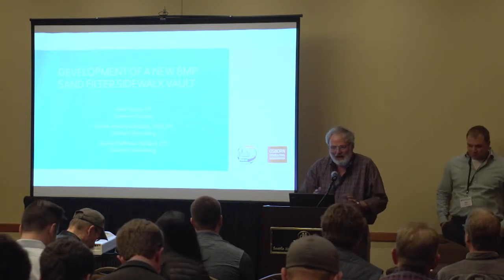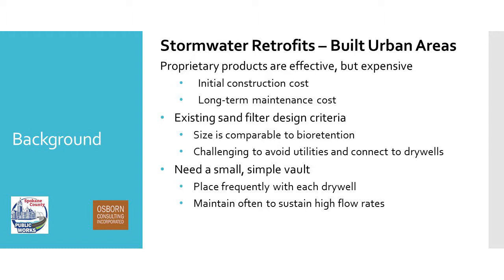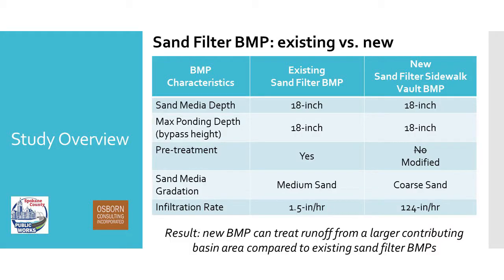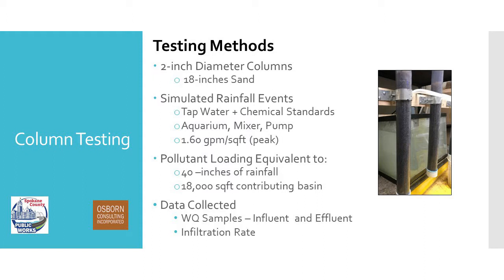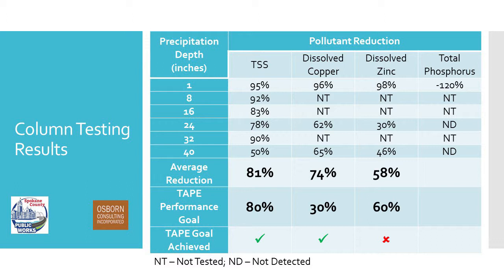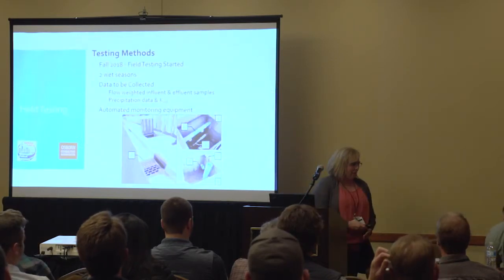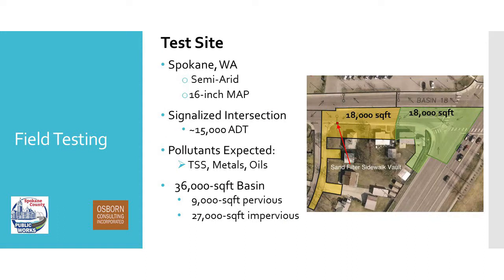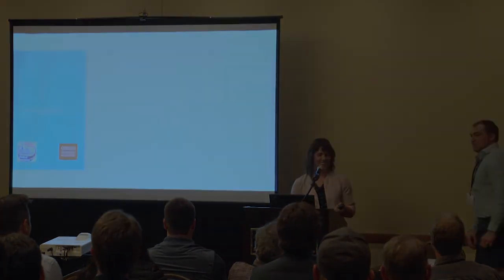MuniCon 2019 | 2.7 | Development of a New BMP: Sand Filter Sidewalk Vaults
Presented at the 2019 Washington State Municipal Stormwater Conference (April 25, 2019)

Presenters: Aimee Navickis-Brasch and Taylor Hoffman-Ballard (Osborn Consulting); Jake Saxon (Spokane County)

Abstract.

Constructing best management practices (BMPs) at sites with space constraints creates a challenge for jurisdictions, particularly for retrofit or redevelopment projects that are located in established urban areas. A viable solution is to develop BMPs that can fit into these built areas, such as the sand filter sidewalk vault BMP. This BMP receives runoff from roadways through a curb inlet that discharges to a vault, installed under the sidewalk. Stormwater is treated as it infiltrates through the sand media and then treated stormwater discharges to a storm drain network or drywell. The goal of this presentation is to provide an overview of the BMP development process. The specific objectives of this paper include: 1) provide an overview of the new Sand Filter Sidewalk Vault BMP as well as background information on what motivated Spokane County to develop this new BMP; 2) summarize the results from column testing sand media including how the results were used to develop the new BMP design and maintenance guidance; and 3) provide an overview of the field monitoring portion of the study which focuses on demonstrating the treatment performance of the new BMP for removing TSS, dissolved metals, and oils.
Learning Objectives.

    Provides permittees from both EWA and WWA an overview of the process for developing new BMPs as well as how an idea from the county was developed through research.
    Test-site is located in EWA and field results will include consideration for cold climates
    Presentation will include lessons learned for field monitoring and effectiveness studies
    This study is being conducted in compliance with the Monitoring section of the NPDES MS4 permit